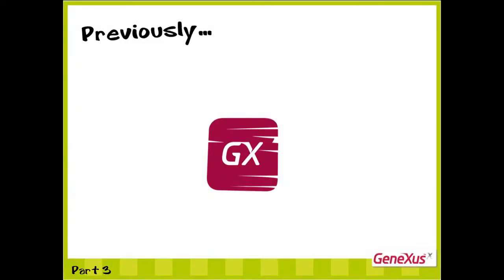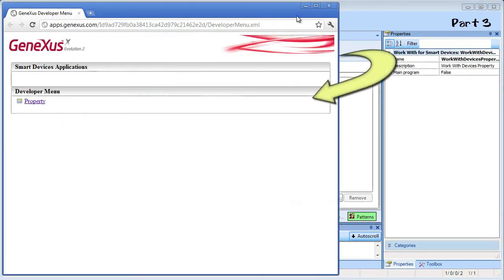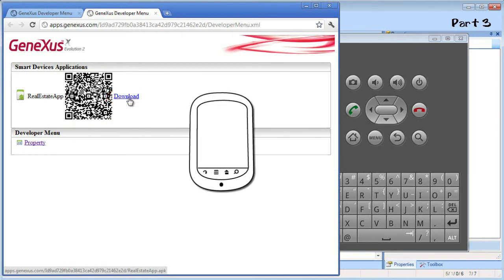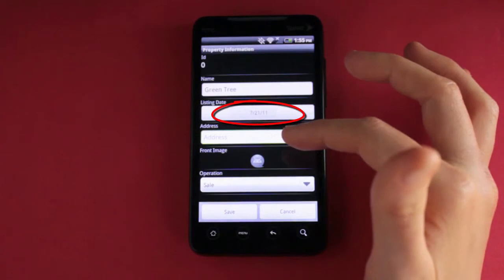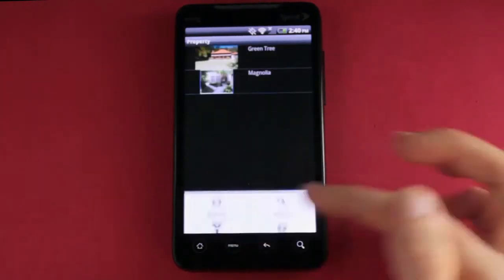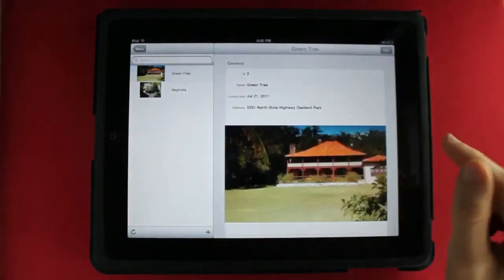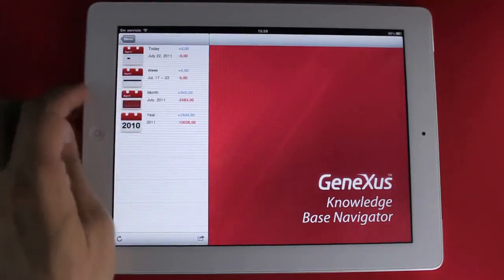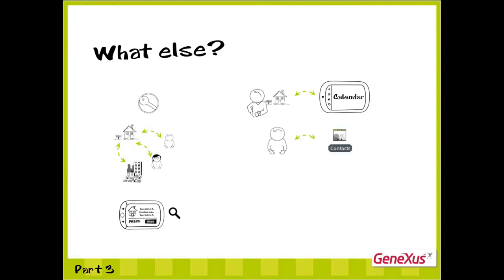How to easily create Native Mobile Applications with GeneXus - Part 3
How to create Mobile Applications with GeneXus, the Cross-Platform Development Solution. Part Three.